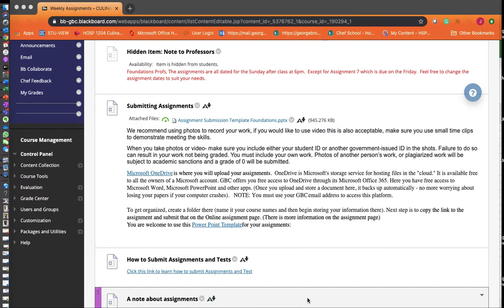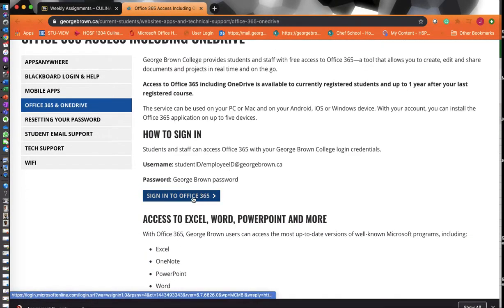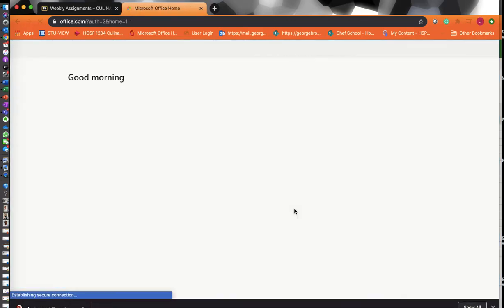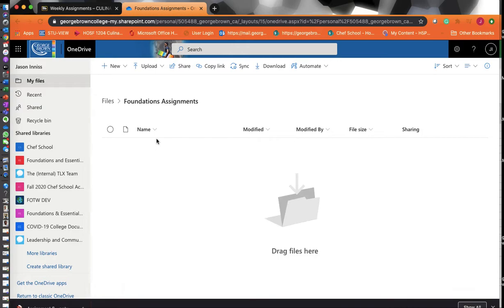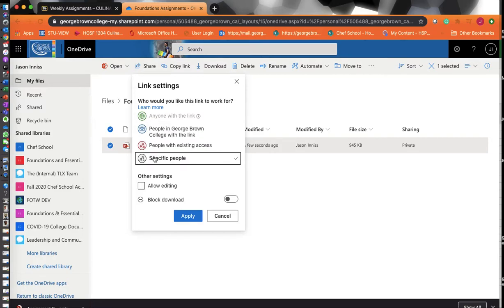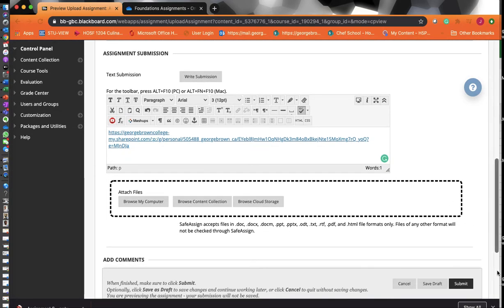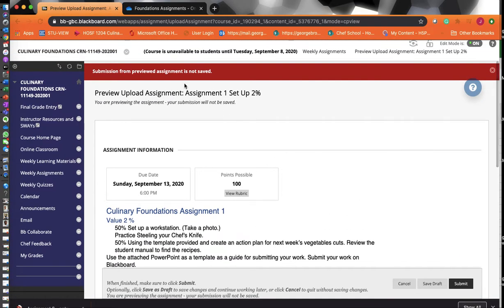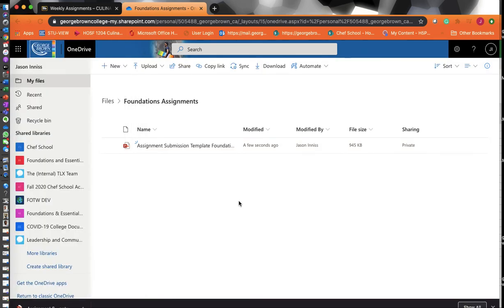Onedrive and how to submit an assignment to blackboard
How to upload your assignments to One Drive and link the assignment to Blackboard